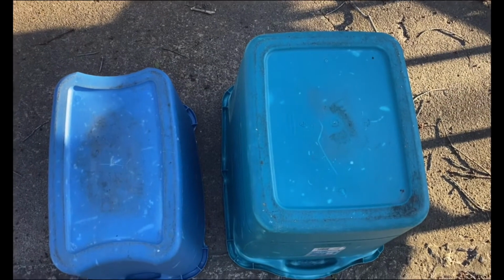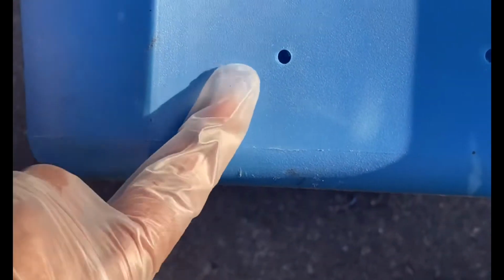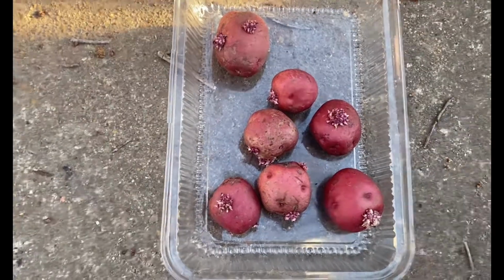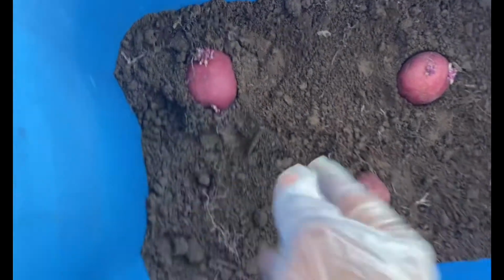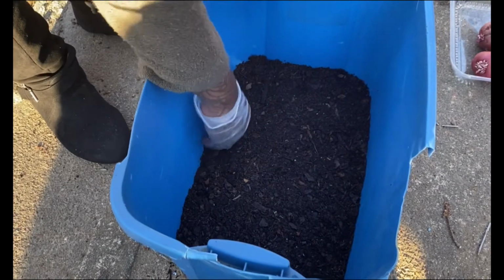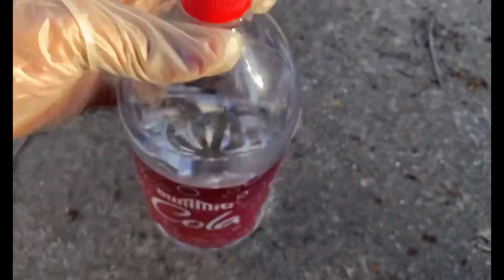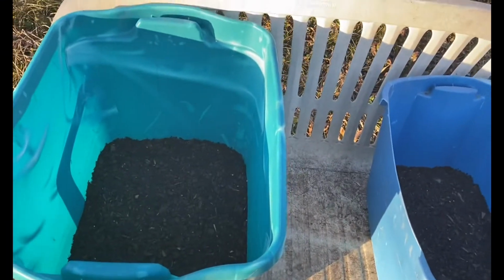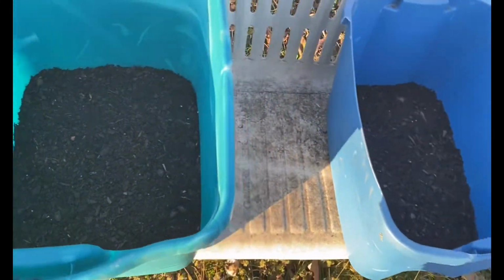Introduction to ‘Garden Series’ and How to plant potatoes!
Hey y’all! I’m super excited to be sharing with y’all my first time gardening and first time container gardening at that! I’m growing red potatoes in this video.

Zone: 7b

Add me on TikTok for more than just plants: Keeoplantra

Song by Ralph Tiller Beats
(Free) R&B Soul X Smooth R&B type beat- “Far Away”